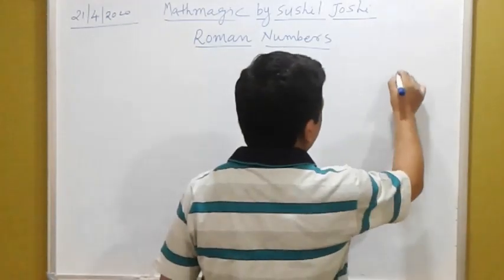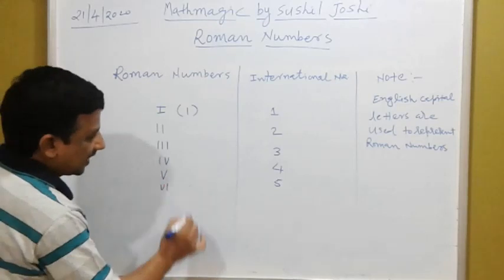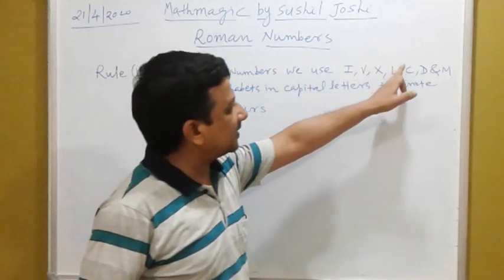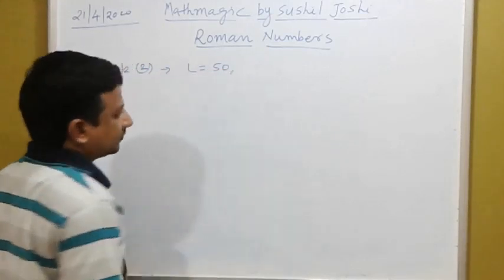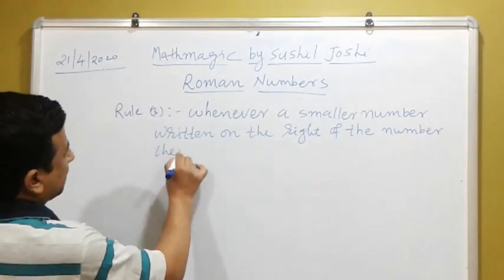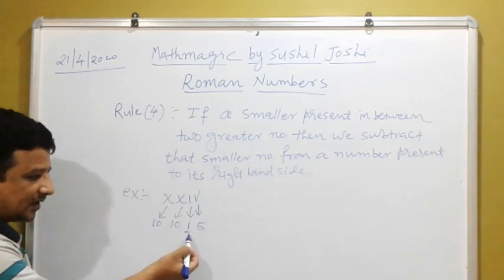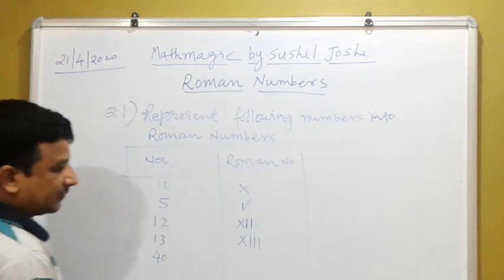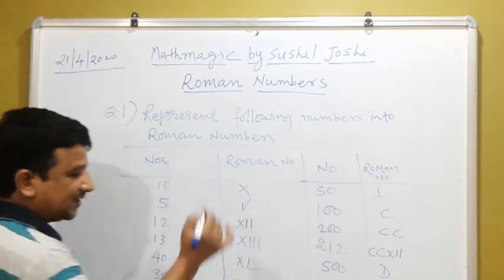Roman Number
Introduction to roman number,